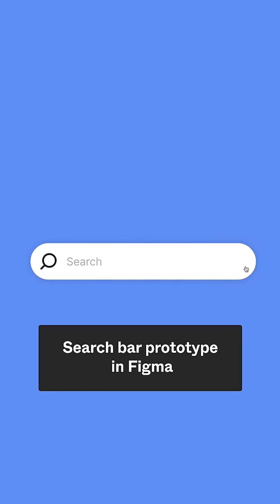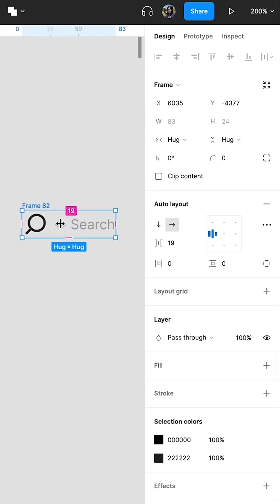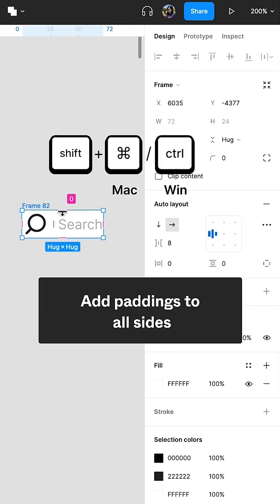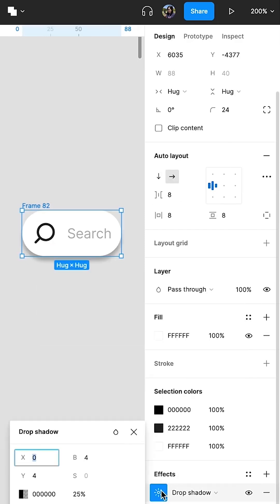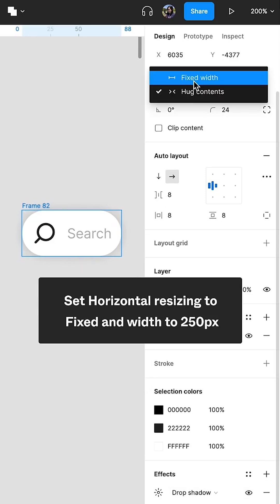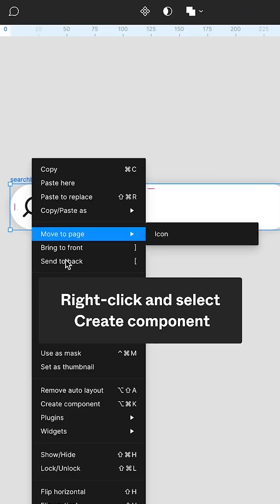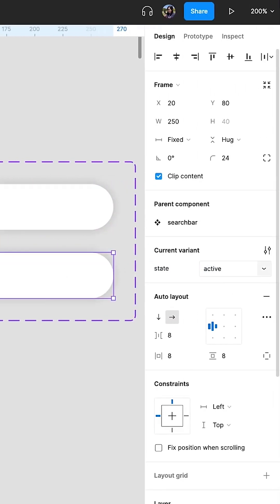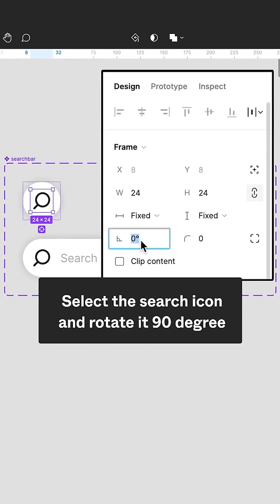Search bar prototype in Figma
Today we’re going to show you how to make an interactive search bar component in Figma.

1. Start with a search icon (24px x 24px) and a text layer (font size 12, opacity 30%) in the file.
2. Select both the icon and the text layer, and hit Shift + A to add auto layout
3. Change Space between items to 8px
4. Add a white fill to the auto layout layer
5. Change all 4 paddings to 8px by clicking on the on-canvas control while holding Shift + Opt (Ctrl for Windows users)
6. Change border-radius to 24px
7. Add drop shadow to the auto layout layer (#000, opacity 16%, blur 10).
8. Set Horizontal resizing to Fixed and its width to 250px
9. Turn on Clip content
10. Rename the auto layout frame, and turn it into a component
11. Add a new variant, change the property name to “state” and set the variants’ name to “default” and “active” respectively
12. Select the default variant and adjust the width of it so that it turns into a rounded circle and hides the text layer
13. Select the search icon layer and set its rotation to 90 degree
14. Switch to prototype mode
15. Connect the default variant to the active variant, and set the animation type to “smart animate”. Adjust the easing to “Ease out back” and set the animation duration to “500ms”
16. Connect the active variant back to the default variant, set the animation type to “smart animate”. Adjust the easing to “Ease in back’ and set the animation duration “500ms”
17. Place the default variant to the right side of a frame, and set its constraint to “Right”
18. Click the present button to check it out!